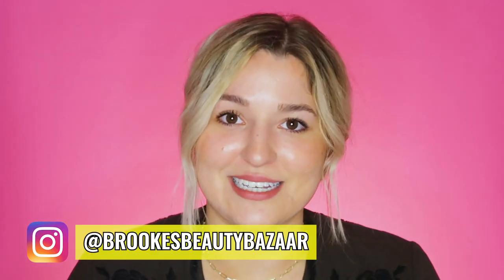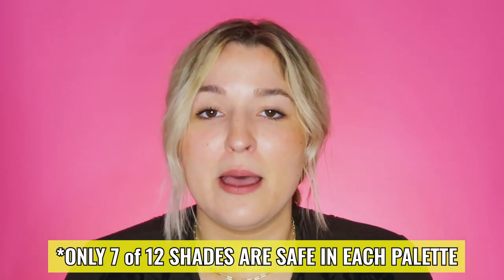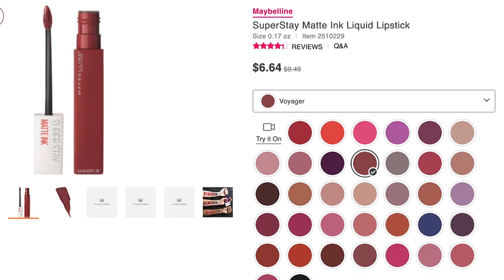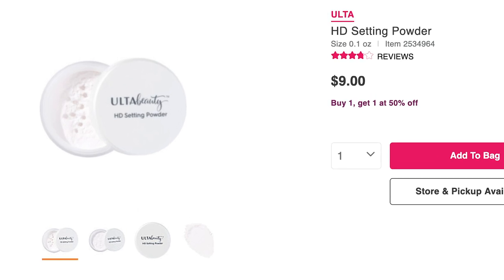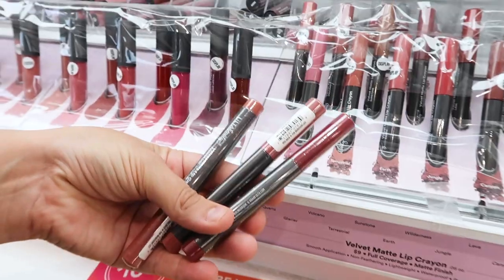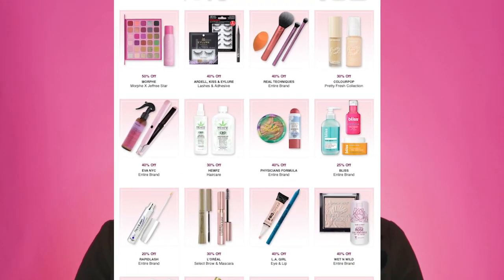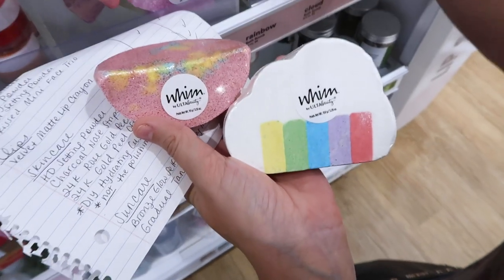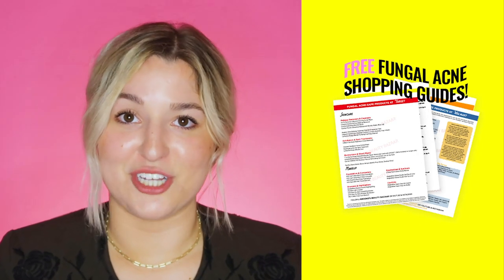Fungal Acne Safe Skin Care & Makeup in ULTA BEAUTY Collection | Best Products to Clear Your Skin!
Even after discovering I have fungal acne, ULTA remains my favorite store to shop for makeup and beauty products. I love the mix of high-end & drugstore brands, and I'm always able to find products that are safe to use for malassezia folliculitis.

Plus, Ulta has added so many more beauty & skincare companies to their lineup in recent years (hello, The Ordinary!) that it makes shopping there a no-brainer.

In this video, I explore everything in the Ulta Beauty Collection that is safe to use if you have fungal acne or malassezia folliculitis.

🔗 LINKS:
Sunkissed Mini Face Trio

Sunset Skies Eyeshadow Palette (7 of 12 shades are safe, see my blog post below for details)

Bouncy Cream Eyeshadow

24K Magic Rose Gold Metallic Peel Off Mask

Sun Protection Mist SPF 50

WHIM Lightning Bolt Bath Bomb